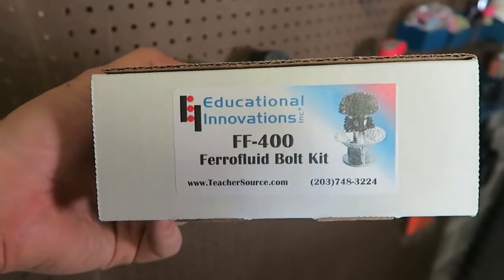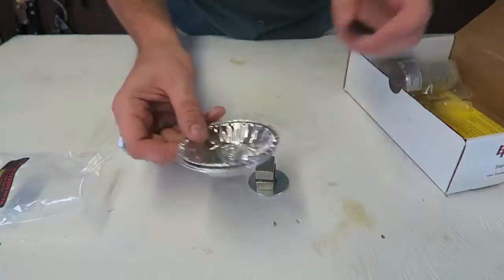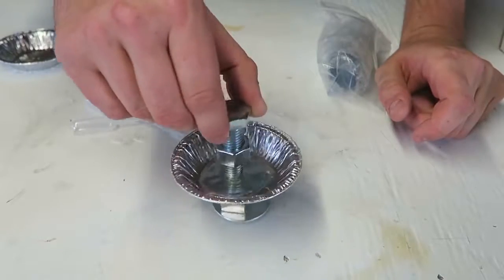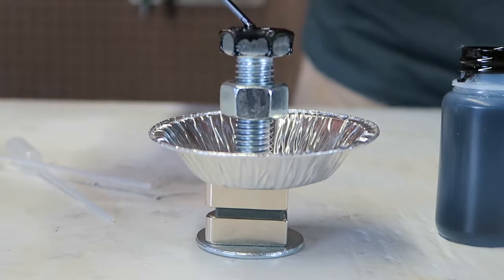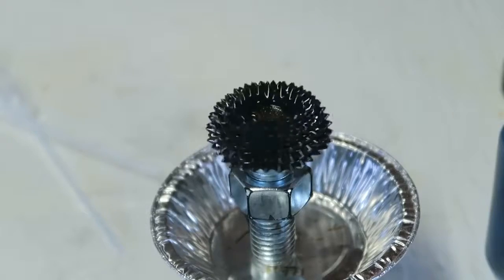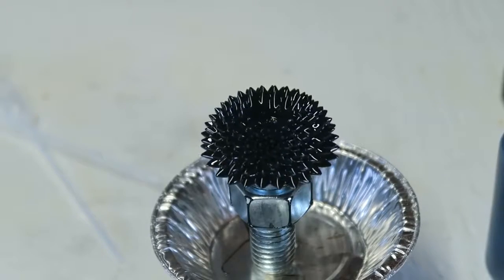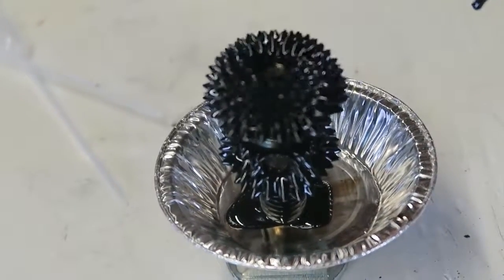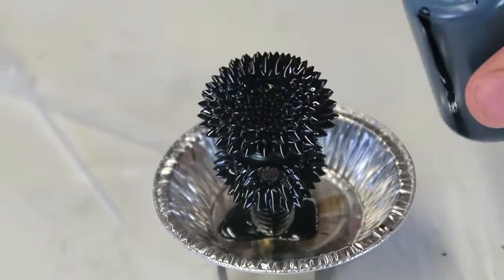Ferrofluid Bolt Kit put to the Test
Ferrofluid Bolt Kit